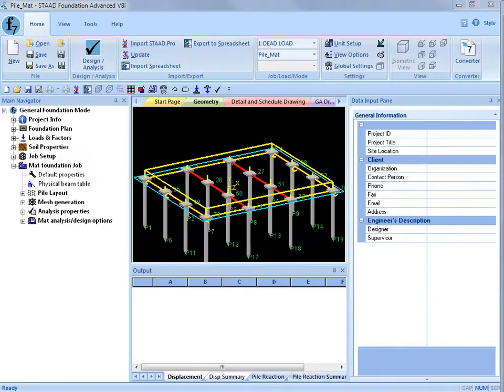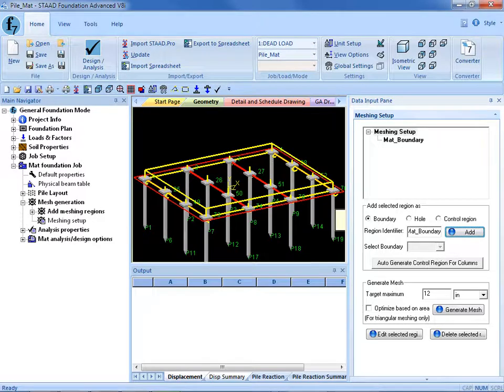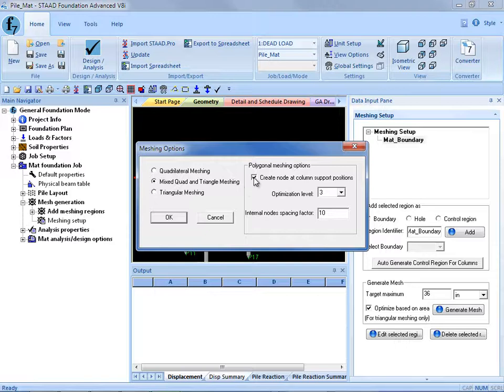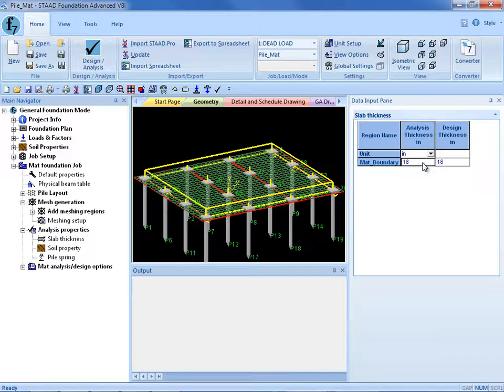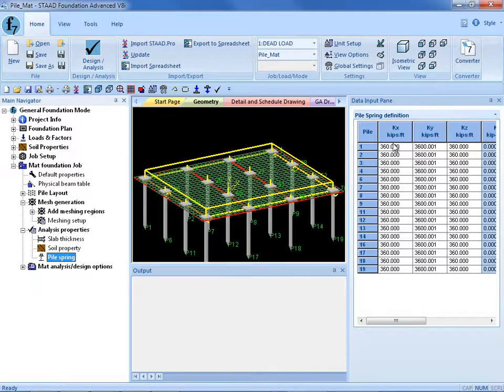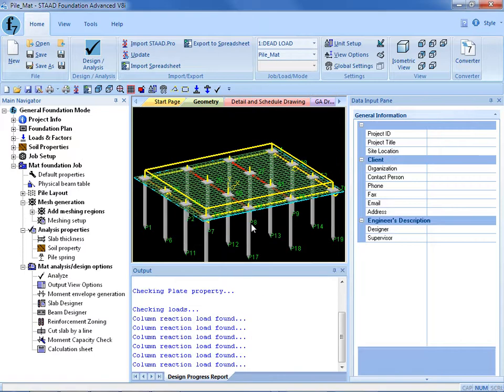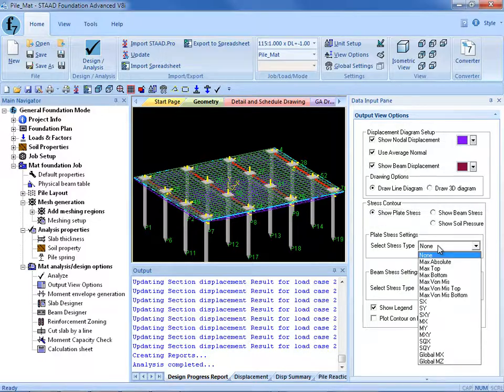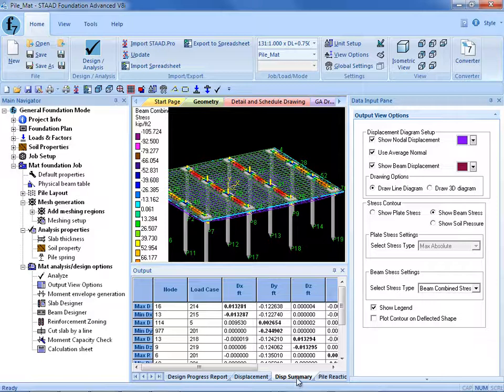Analysis Building in Staad Pro